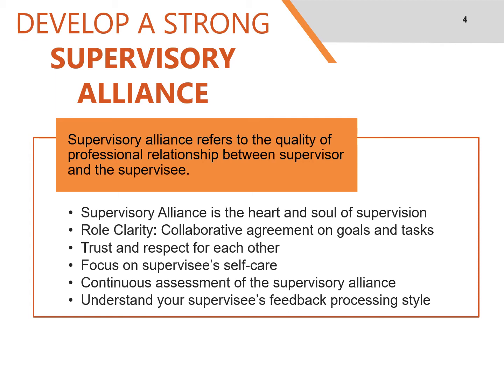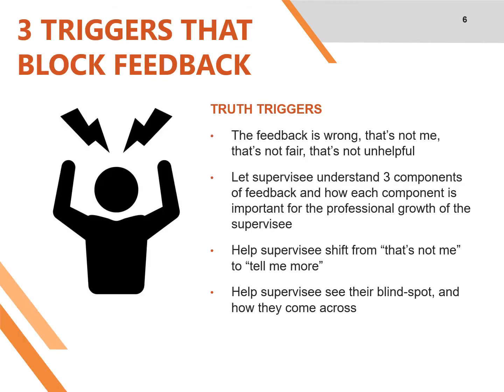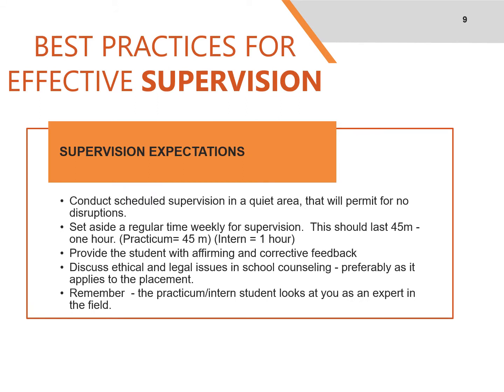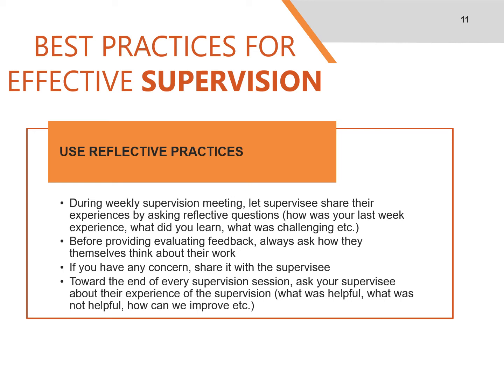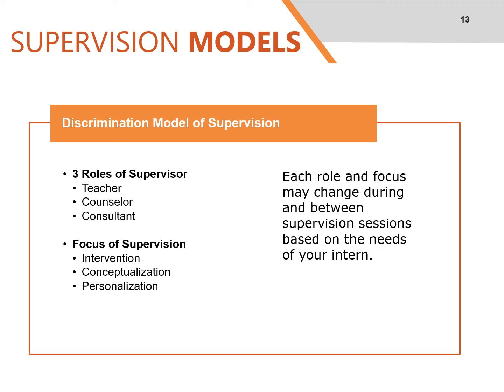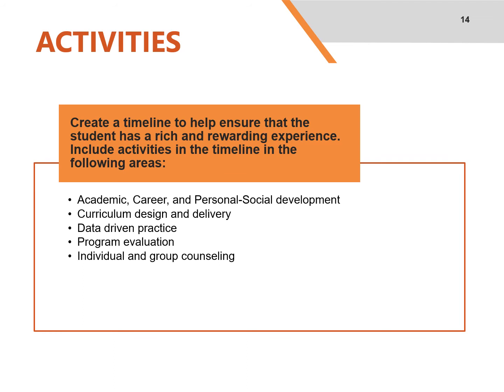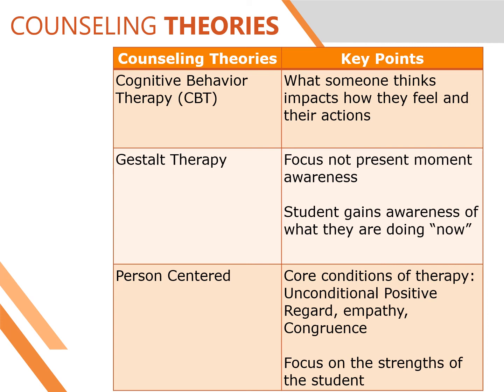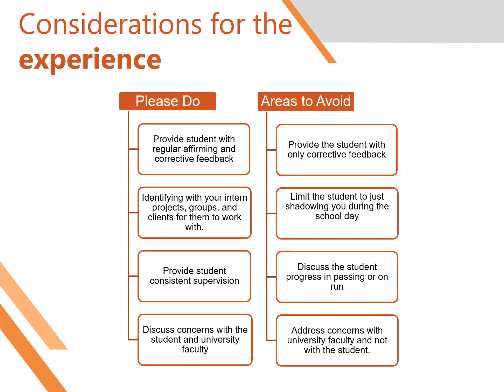Supervision Training for School Counselors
This video talks about supervision strategies for site supervisors who are working with school counseling interns.